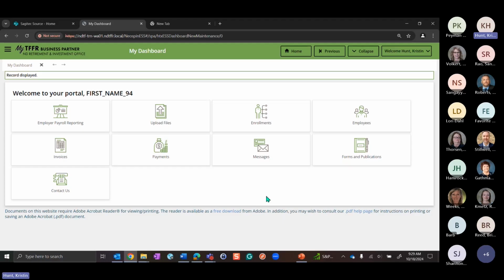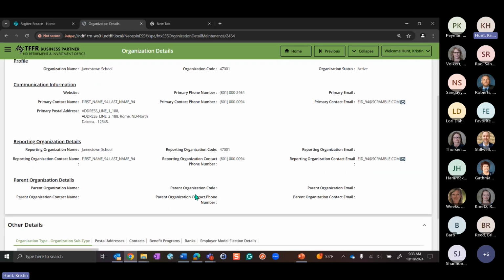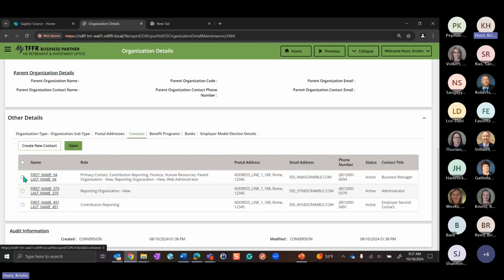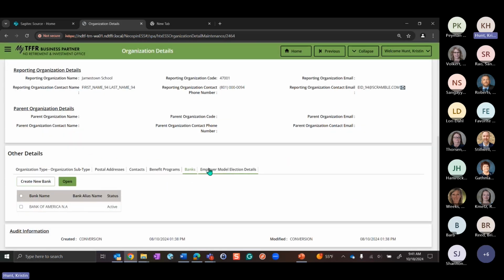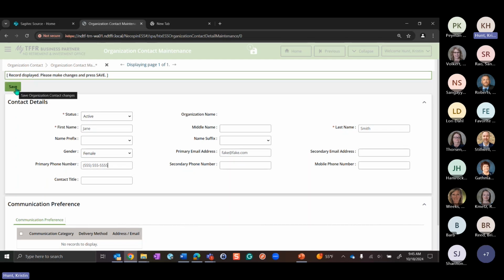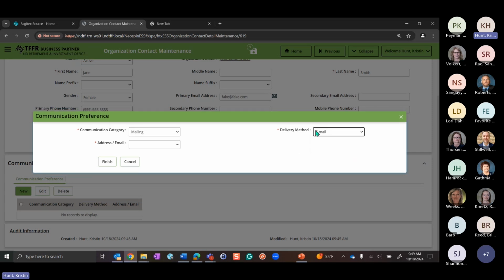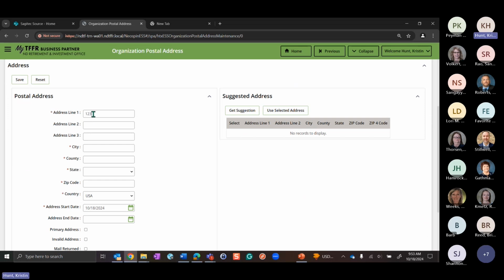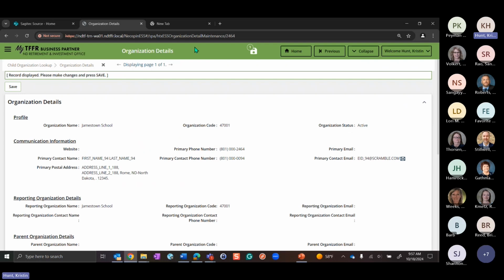View Organization Information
MyTFFR Employer Training View Organization Information